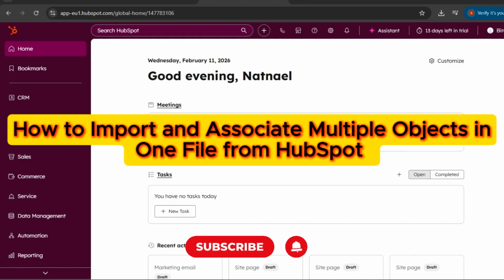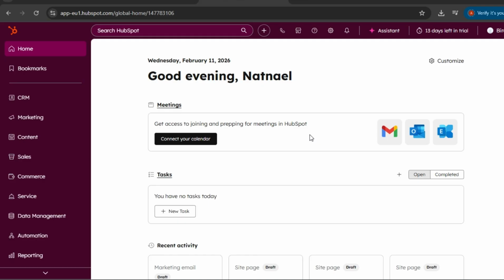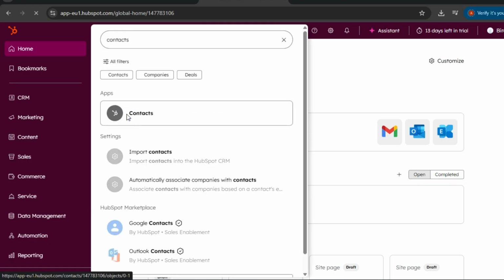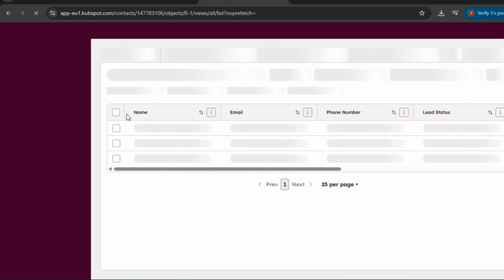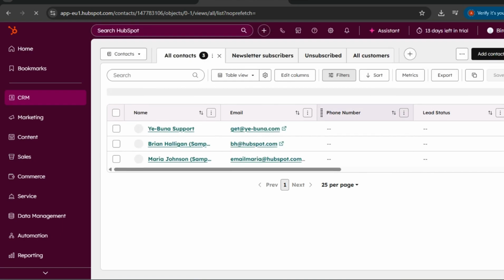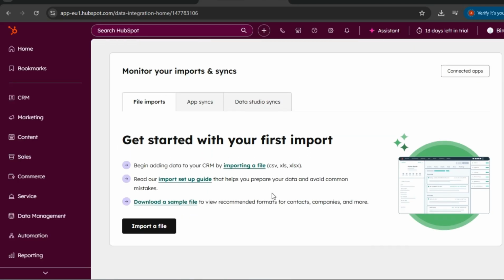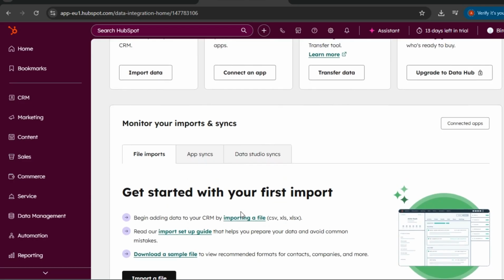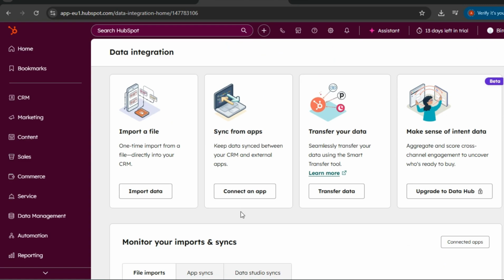How To Import And Associate Multiple Objects In One file using Hubspot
In this video, you’ll learn how to import and associate multiple objects in one file using HubSpot step by step. This process lets you upload contacts, companies, deals, or custom objects together and link them correctly, saving time and ensuring your CRM data stays organized and accurate. This tutorial is perfect for HubSpot users who want efficient data management and seamless record associations.